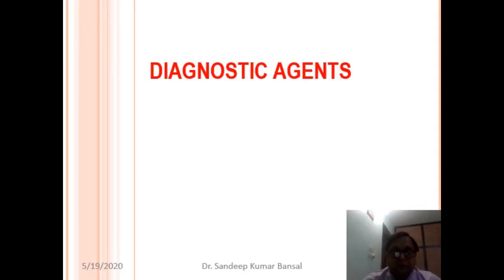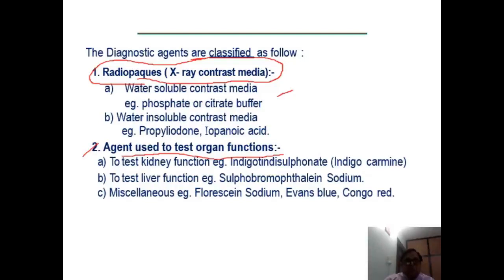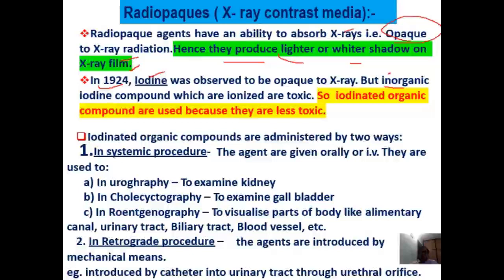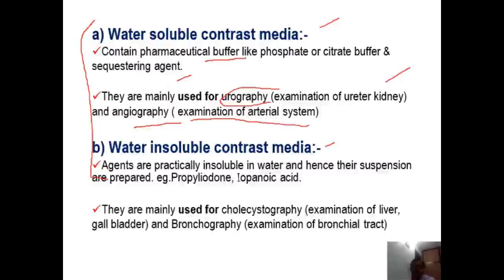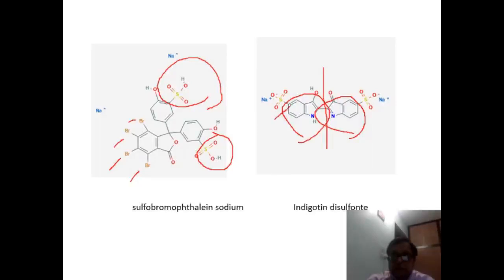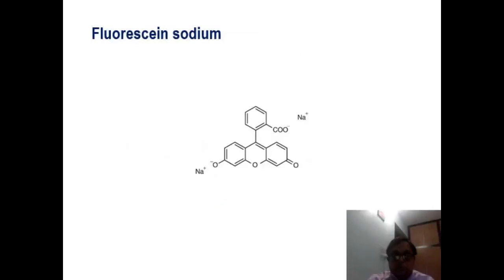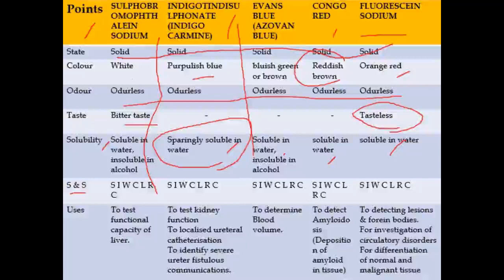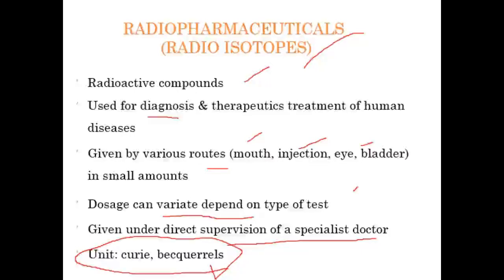diagnostic agents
Diploma in Pharmacy Second Year